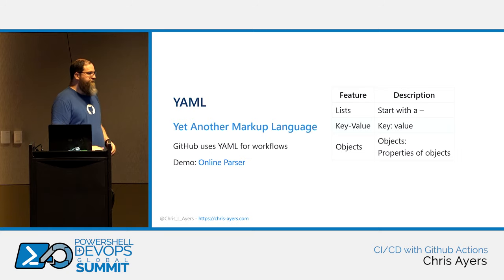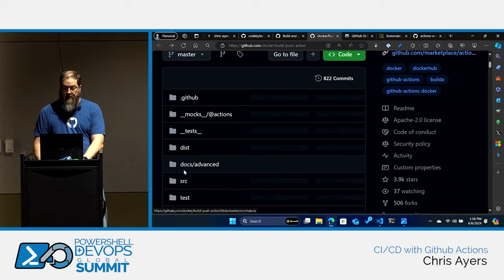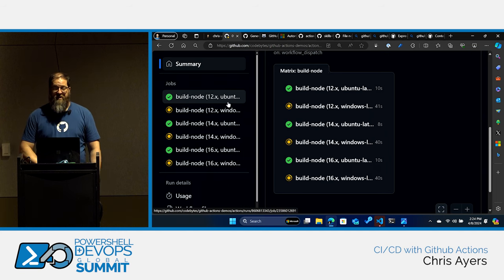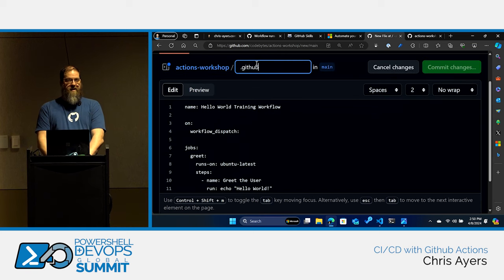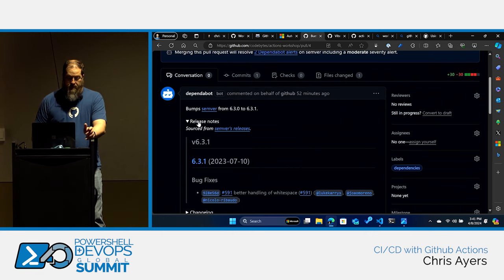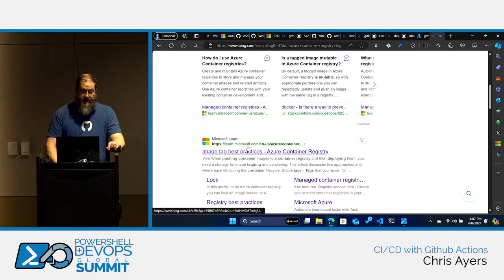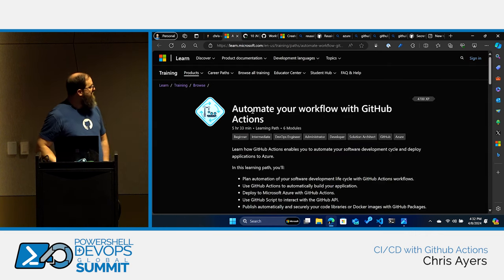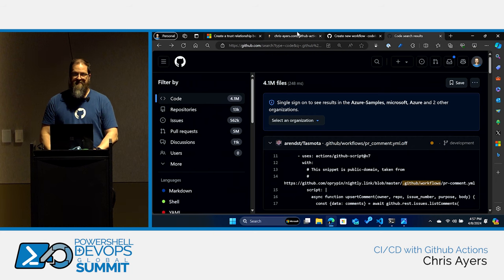CI/CD with Github Actions by Chris Ayers